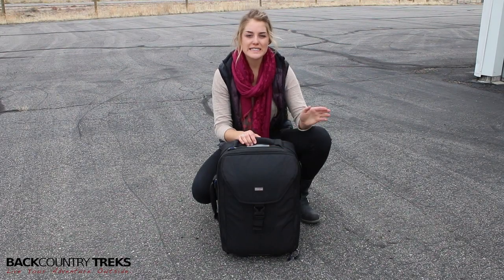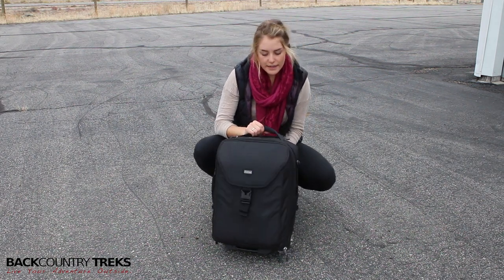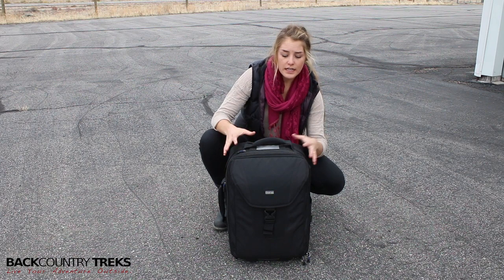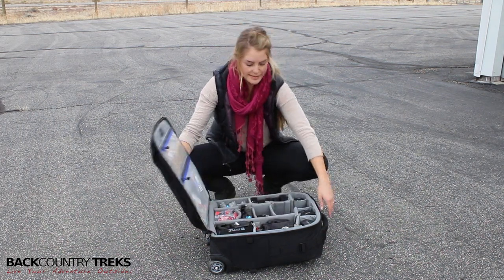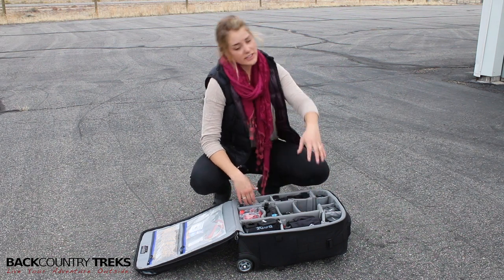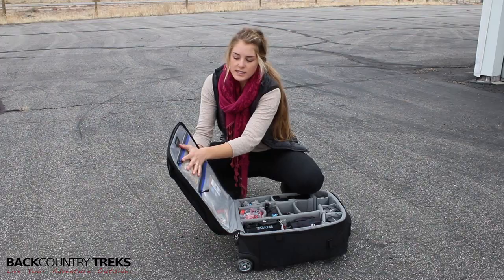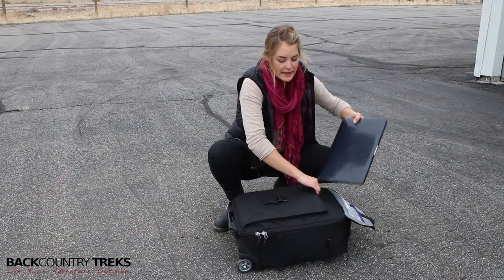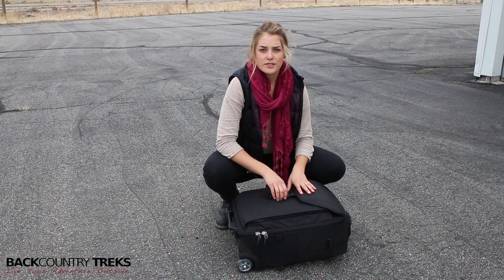The Airport TakeOff Rolling Camera Bag by Think Tank [Review]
I’ve learned from experience that disorganized gear leads to frustration. Frustration combined with what I’ll call inaccessibility leads to lack of use. Think of technology. The harder it was to access, the less likely we were to use it.
These frustrations eventually lead to Think Tank, a company that specializes in organization, protections, and accessibility of camera equipment. I stopped using my camera gear because of the disorganization, frustration, and inaccessibility suffocated my desire to create using this equipment.
It was easier to just pull out my iPhone. It is easier to just Google something rather than going to the library and looking something up in a physical book. Yes, easier, faster but people still go to libraries. The relation isn’t totally fair or equal, but my point is I stopped using what wasn’t at my fingertips because it wasn’t easy. And to not use thousands of dollars of nice camera gear is just plain stupid!
What is also stupid is the fact that it took me so long to find/use/get this organization system. The Airport TakeOff Rolling Camera Bag by Think Tank has fueled my desire to use my camera equipment again because it has become easy.
I used to have three-four camera bags where I would stash my camera gear. Now, it’s all consolidated into one place and that one place is very organized. The Airport TakeOff is packed with features, built with quality and is a pack that everyone with loads of camera gear should have.
Not only are the features on point, this bag meets US domestic and international carry-on standards. After you roll through the airport halls and arrive at your destination, simply conceal the roll-mode handle, unzip the back panel, pull the comfortable backpack straps out and you’re ready for any adventure that you may find yourself in.
The interior design of the TakeOff allows for copious amounts of camera equipment and different ways to configure the padded divider tabs (don’t worry, this bag comes with plenty of dividers). While it takes some playing with and a little bit of time, you can organize your gear however you want. Don’t lose hope, you will figure out a way to fit everything in there in a way that makes sense!
Think Tank doesn’t waste any space and on the inside front panel, there are slightly expandable pouches that hold batteries or any other small miscellaneous parts. In addition to these pockets, there are two zippered pockets on the outside. I fit my memory cards in one pocket and then an I.D. card in the other.
The front panel on the exterior of the pack fits a 15” (and some 17”) laptop. I have a 15” and there is enough space that even if I had my computer in a thick, padded case, it would still fit.
Think Tank has created some amazing camera organization systems that are innovative, effective, and built of quality. Whether you need something for everything, a daypack, or small organization systems, Think Tank should be the first place you look.
Receive FREE shipping and a FREE gift (with every order over $50.00). All you have to do is head over enter code AP-975, add your product(s) to your cart, pick your free gift, and submit!
Links
The Airport TakeOff Rolling Camera Bag: goo.gl/lX4pVp
More gear reviews: goo.gl/hFJ5lB